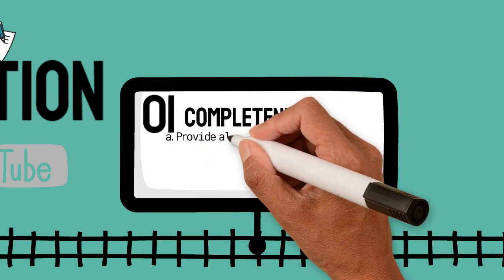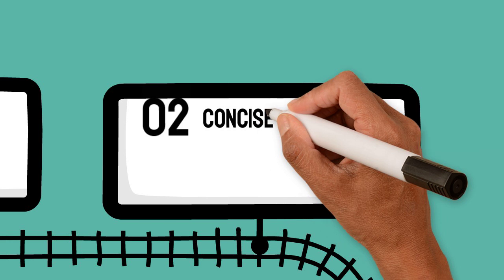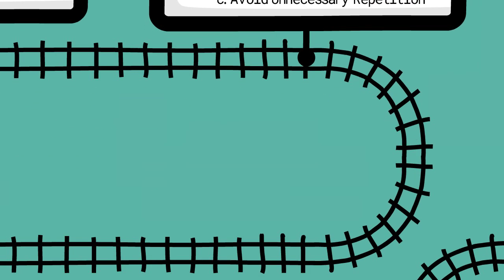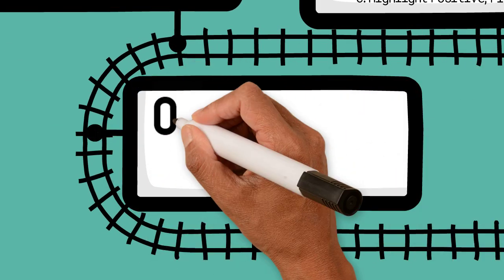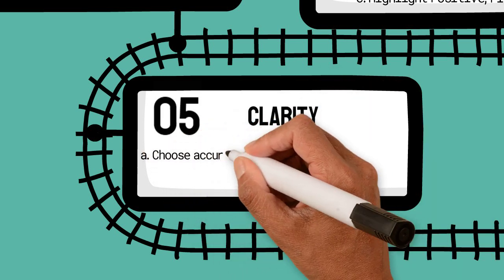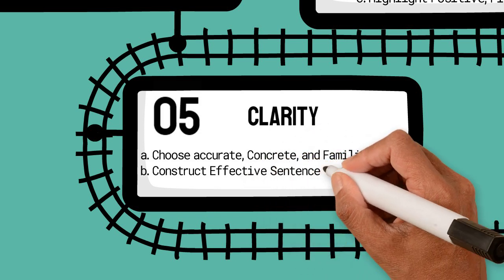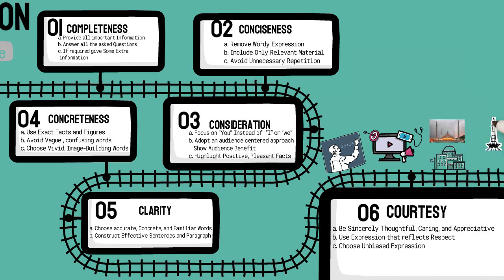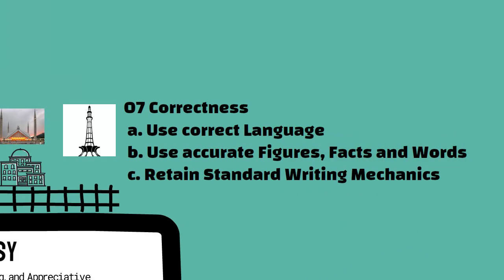7Cs of Effective Communication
Hi there, Learn to get Effective Communication Skills through the 7Cs of Communication!